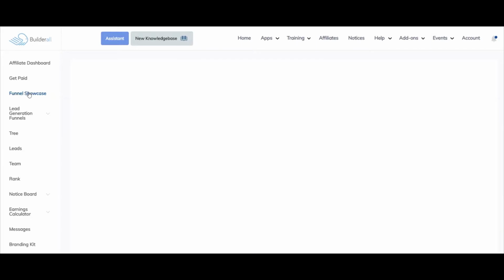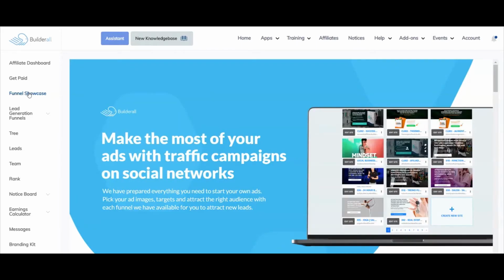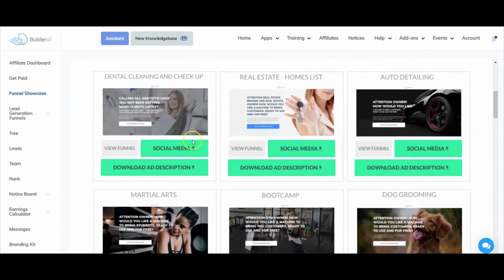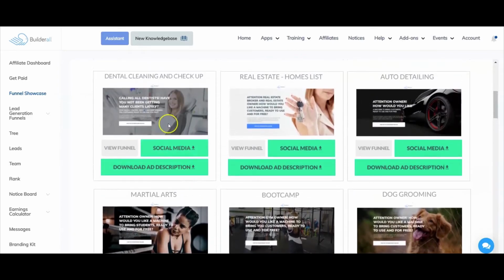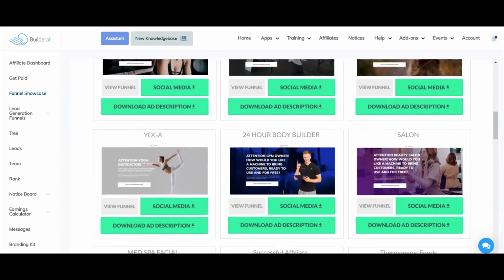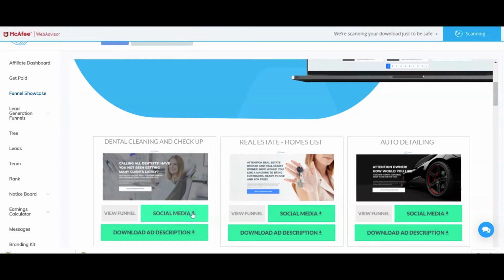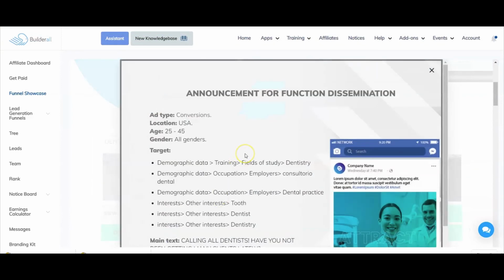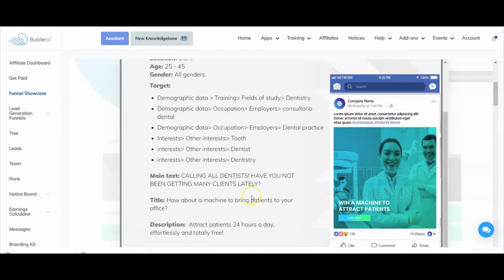How to use the Funnel Showcase to Promote Your Niche Funnels